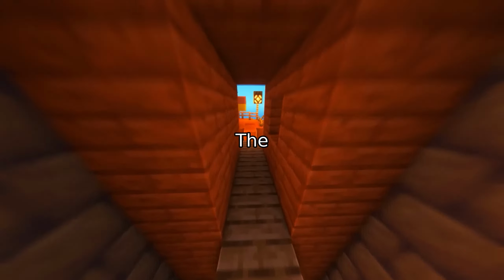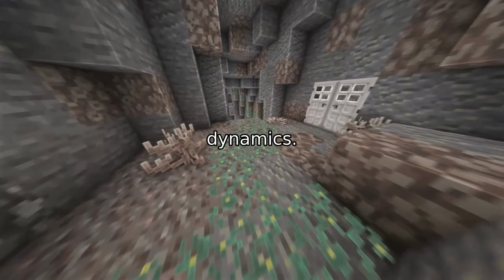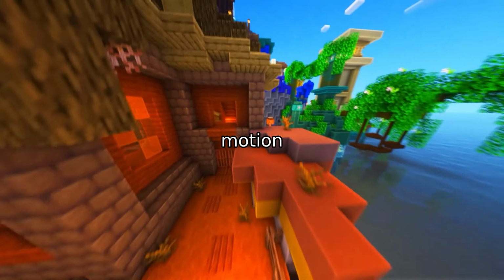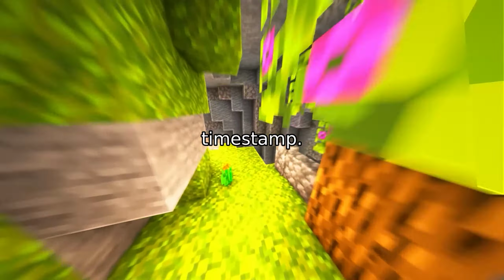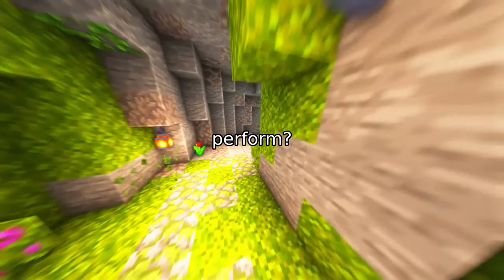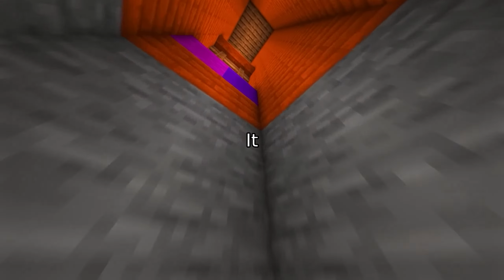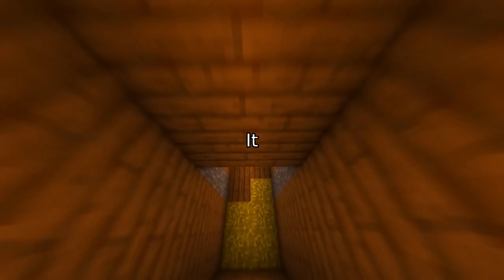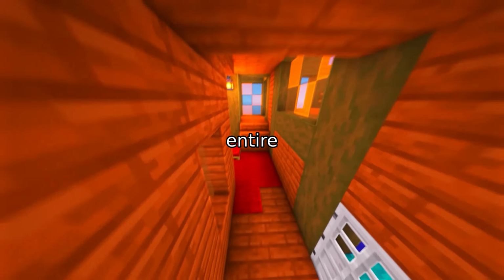4RC: The Future of 4D Reconstruction (One Pass, Infinite Queries)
🚀 **Imagine reconstructing the entire 4D evolution of a scene from just one video — in a single forward pass.** In this video, we dive deep into **4RC: 4D Reconstruction via Conditional Querying Anytime and Anywhere** — a revolutionary, end-to-end framework that turns monocular videos into dynamic, queryable 4D world models.

✅ How 4RC breaks the mold of traditional 4D reconstruction with a **unified, feed-forward architecture**
✅ The power of **disentangled geometry + motion modeling**: base 3D structure + time-dependent displacement fields
✅ How **conditional decoding** lets you query any frame, any viewpoint, any timestamp — instantly
✅ Why **frame-wise + global self-attention in a Vision Transformer** enables compact, spatio-temporal memory
✅ The magic of **AdaLN + cross-attention** for accurate, long-range motion prediction
✅ Real-world performance: **SOTA results on TUM, ScanNet, Waymo, Sintel & more** — outperforming Pi3, V-DPM, CoTracker3
✅ The streaming variant **S-4RC** for real-time robotics, AR/VR, and egocentric perception

💡 Perfect for **AI/ML researchers, computer vision engineers, and robotics enthusiasts** — no complex pipelines, no iterative optimization. Just **one model. One pass. Infinite queries.**

🔥 **This is the future of dynamic scene understanding.** From predicting where a car will be in 10 seconds to reconstructing a scene at frame 15 from frame 3 — 4RC makes it possible.

👉 **LIKE if you're excited about AI that sees time, not just space!**